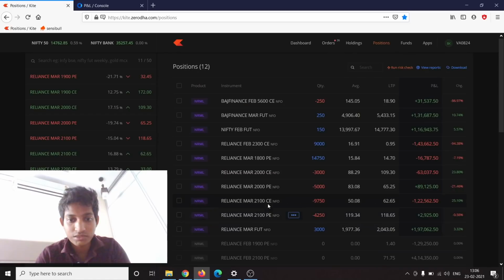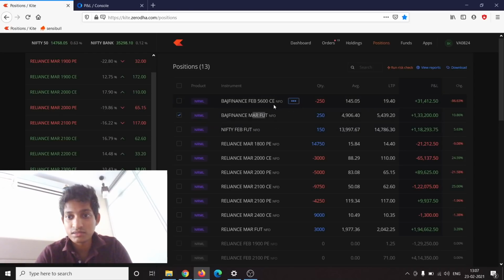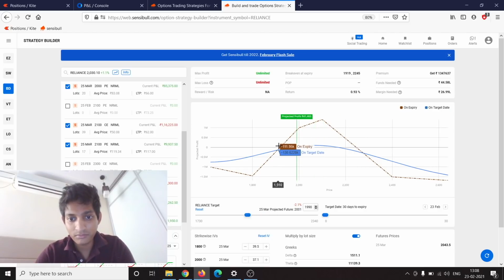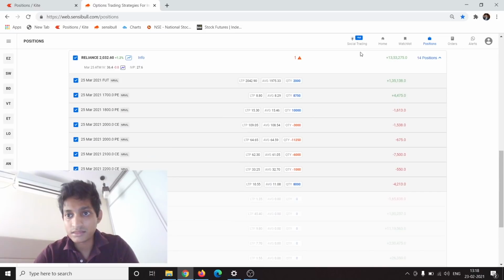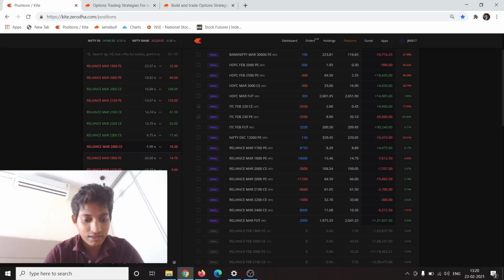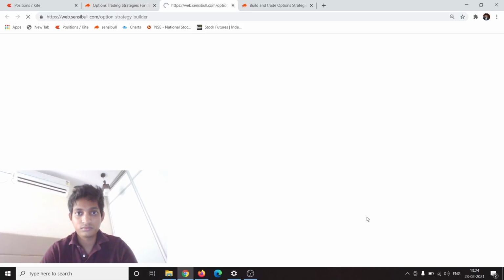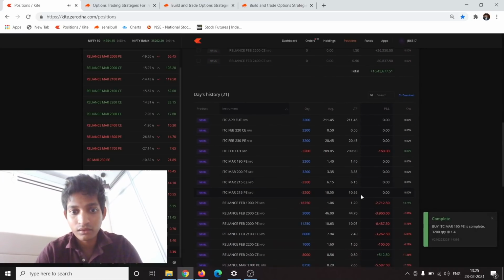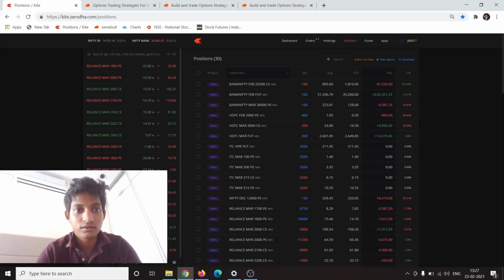Rolling forward my positions on Reliance, ITC & Bajaj Finance (Shreyas Bandi); Booked Huge Profits